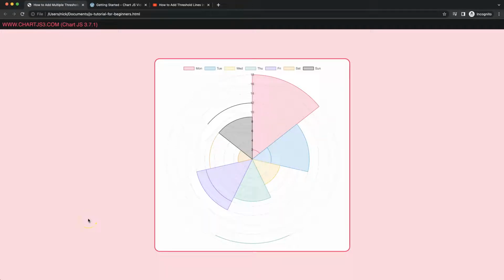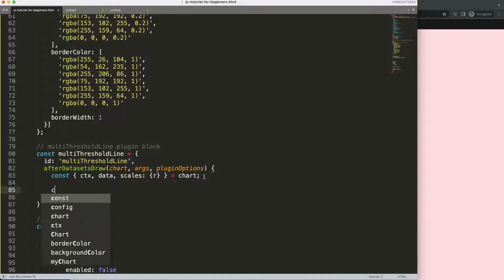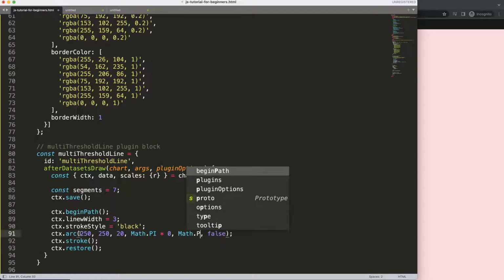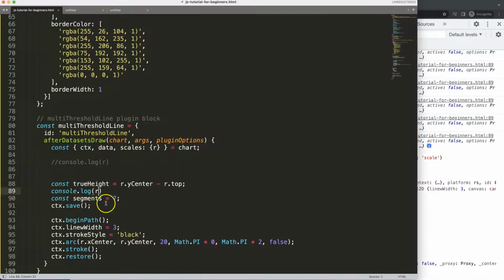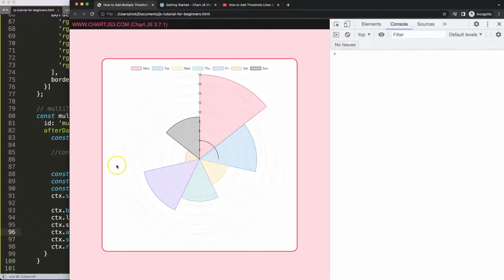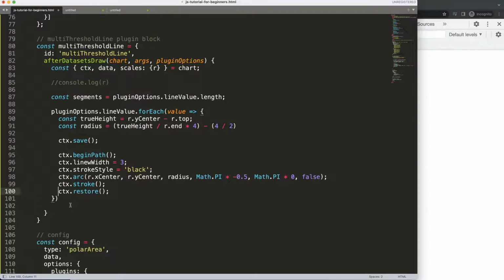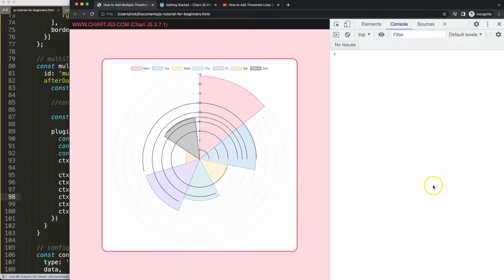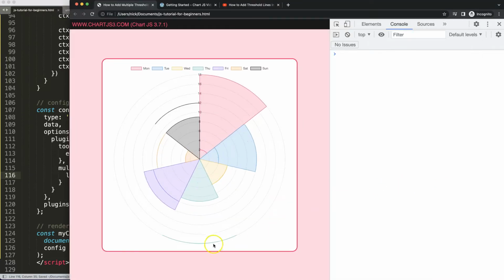How to Add Multiple Threshold Lines for Each Segment in Polar Area Chart in Chart JS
In this video we will explore how to add multiple threshold lines for each segment in polar area chart in chart js. A threshold line is an indicator to define a limit or target value. Creating a threshold line is tricky because we need to use the arc to draw circular lines.

Next we need to know when the line need to stop based on the segment. This means we need to inderstand the angle of each segment and calculate this well with the Math.PI method.

▬ Materials/References  ▬▬▬▬▬▬▬▬▬▬

Chart JS Dashboard Series:
👍 Most Liked Video Series:

▬ About Us  ▬▬▬▬▬▬▬▬▬▬▬▬